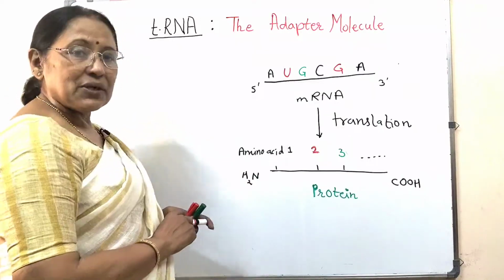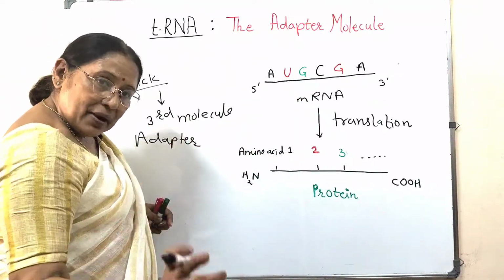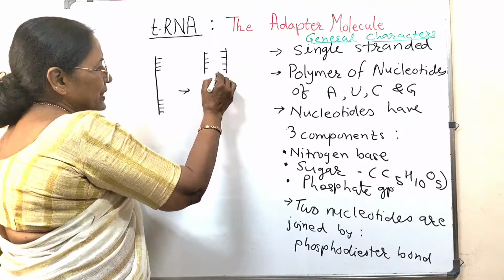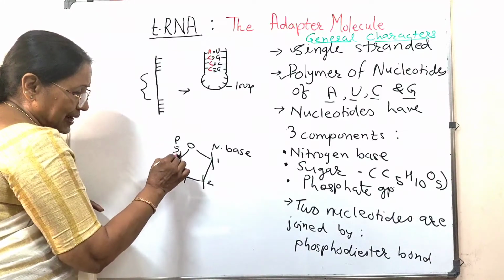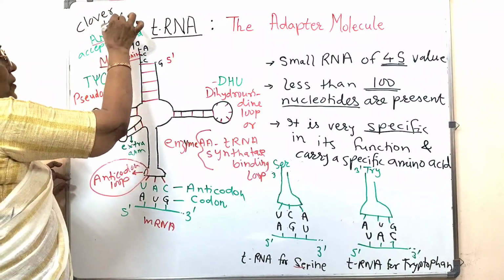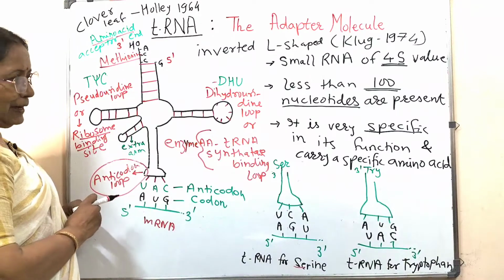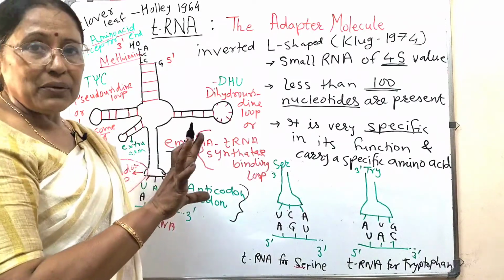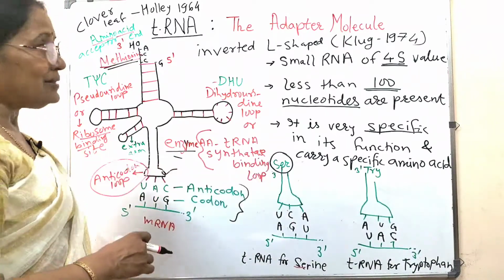t-RNA:The Adapter Molecule/Molecular basis of Inheritance/Class12/NEET23/Chandana Sengupta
t-RNA:The Adapter Molecule/L-Molecular basis of Inheritance /Class12/NEET23/Chandana Sengupta@BIORATNA

 About this Video:
The topic-
 t-RNA:The Adapter Molecule

Sub- topics-

1-amino acid recepter end
2- ribosome binding site
3- amino-acyl- tRNA binding site
4- anticodon for codon of mRNA